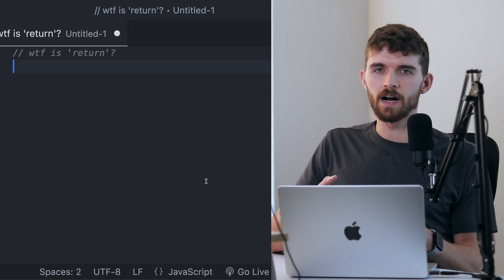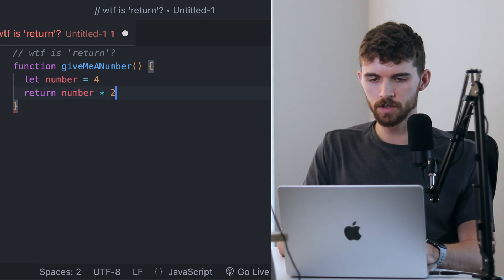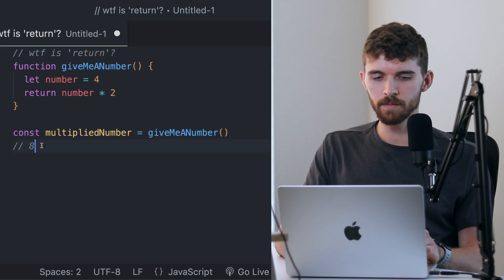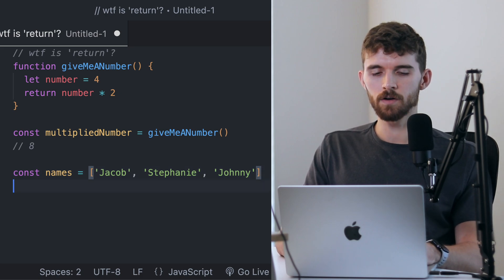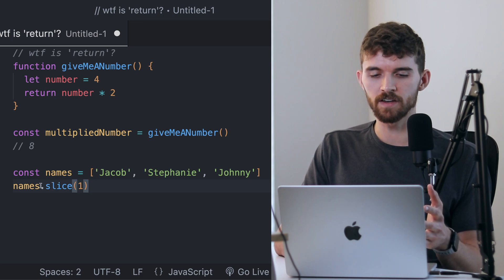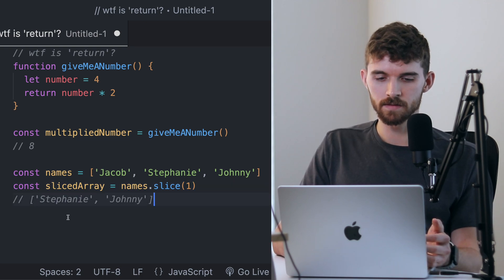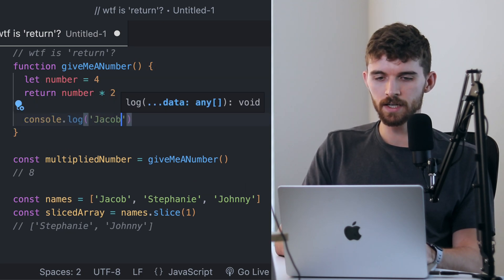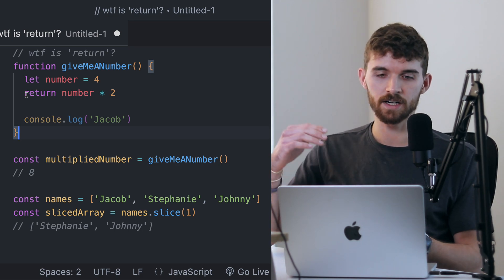What does "return" mean in javascript?